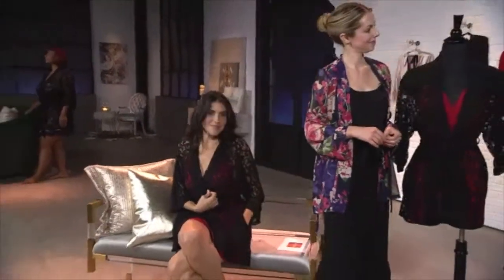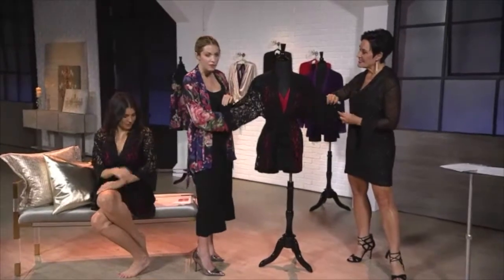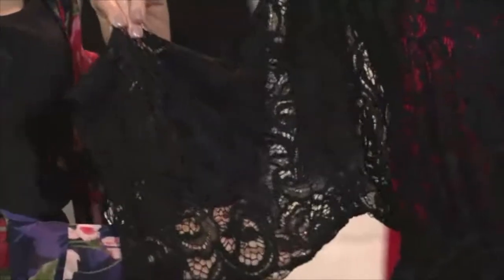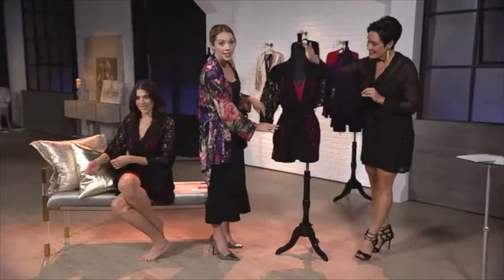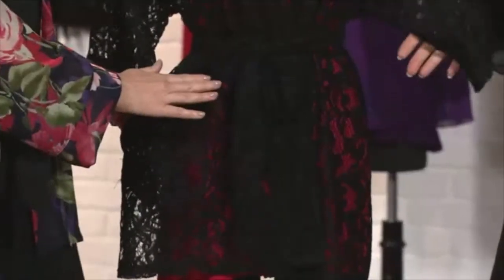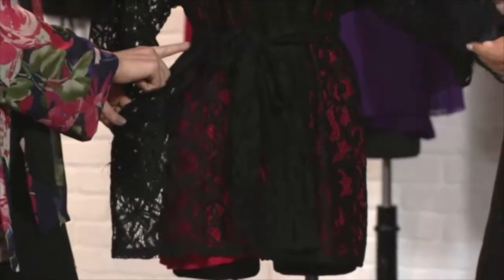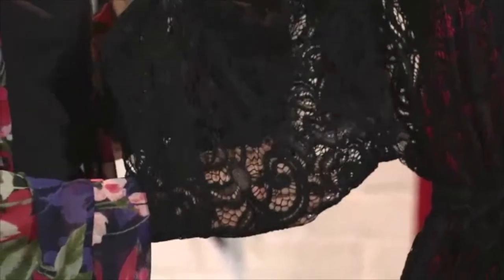Boudoir Blush "Charlotte" Lace 3/4 Kimono Sleeve Tie-Waist Short Robe - 735-677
Dreamy and romantic. Surround yourself in this darling open lace "Charlotte" robe and add a bit of intrigue to your nighttime attire. With breezy kimono sleeves and the option to wrap yourself up with the removable sash or the inner modesty ties, this sexy piece is the perfect way to cover up when you need an alluring layer to throw over your favorite bra and panties or your evening slip.

As you wait for your special someone to come home, slip your hands inside the pockets for a cute pose we know your sweetheart is going to love.